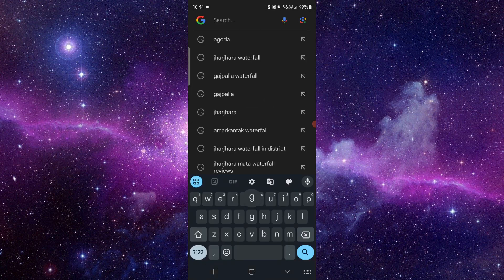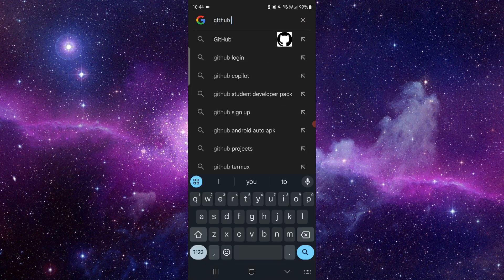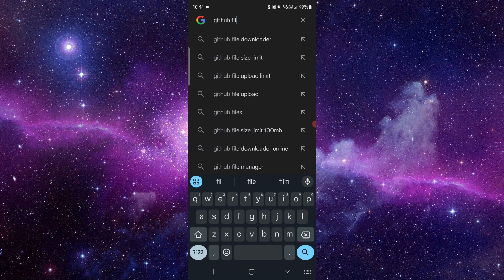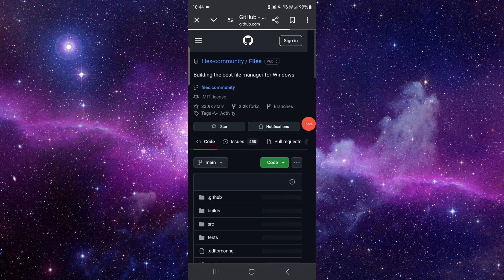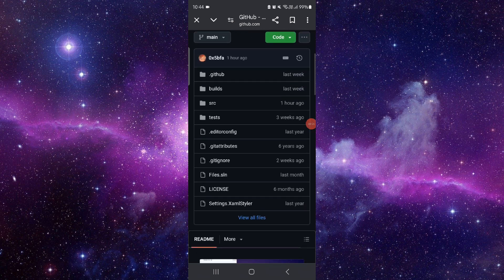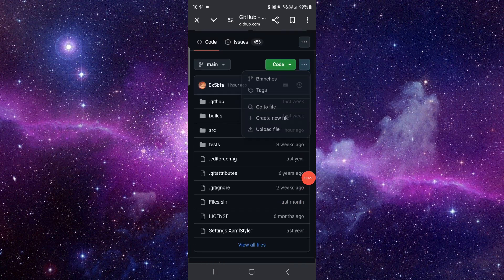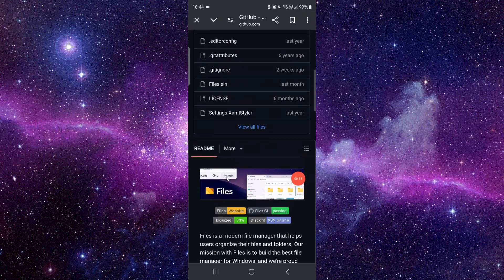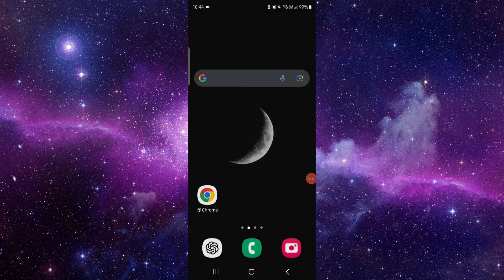✅ How To Download All GitHub Files? (Full Guide)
Instructions for downloading all files from a GitHub repository.

Key Learning Points:
• Navigating to the repository
• Downloading as a ZIP file
• Cloning the repository via Git